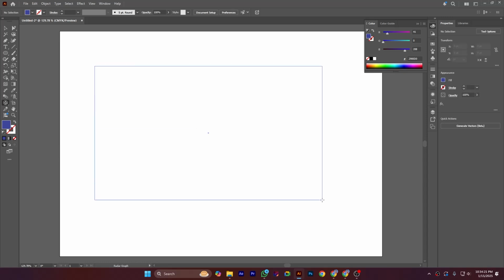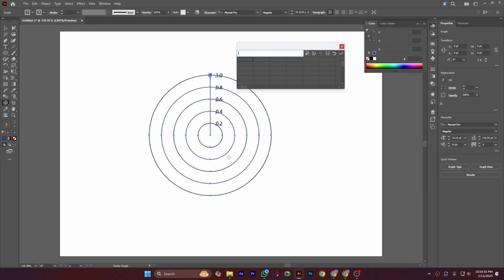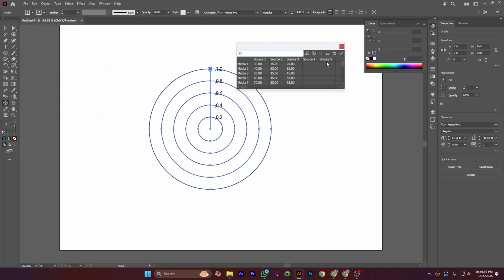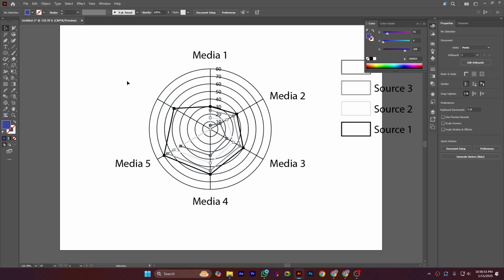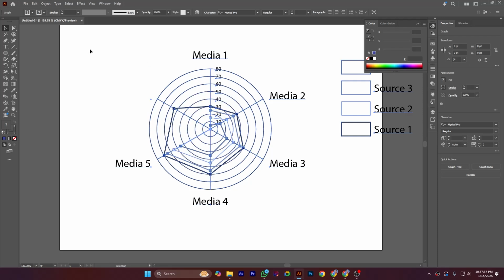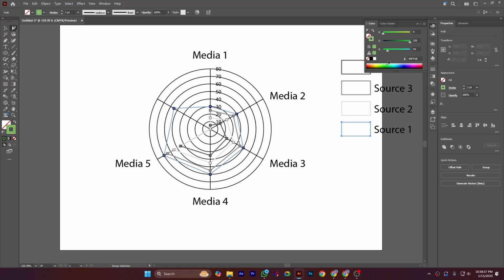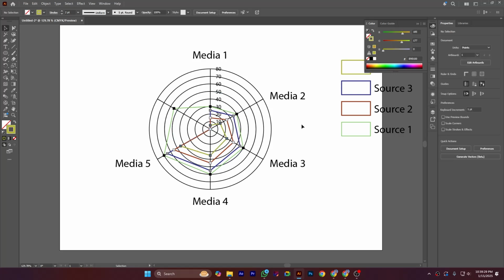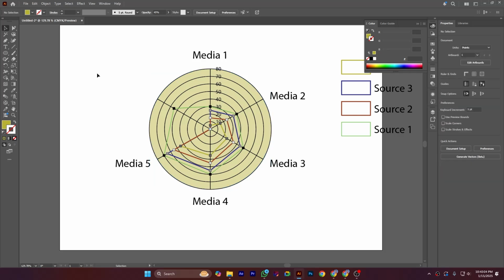Want Professional Graphics? Master Adobe Illustrator's Radar Graph Tool Now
Are you looking to create stunning, professional graphics that captivate your audience? Look no further! In this video, we dive deep into mastering Adobe Illustrator's powerful Radar Graph Tool. Whether you're a beginner or a seasoned designer, this tool is a game-changer for creating visually compelling charts and graphics.

The Radar Graph Tool allows you to craft unique, customizable radial charts that can transform complex data into visually striking visuals. Perfect for presentations, infographics, and creative projects, this tool is a must-have in your design toolkit.

In this tutorial, we’ll cover everything you need to know to use the Radar Graph Tool like a pro. You’ll learn:

- How to access and set up the tool in Illustrator.
- Step-by-step instructions for creating and customizing your radar graphs.
- Tips and tricks for adding colors, patterns, and styling to make your charts pop.

By the end of this video, you’ll be able to create polished, professional radar graphs that will take your designs to the next level. Don’t miss out—hit play now and start mastering the Radar Graph Tool today!